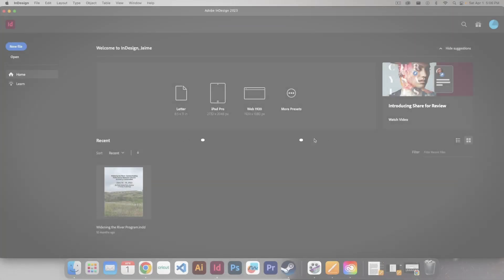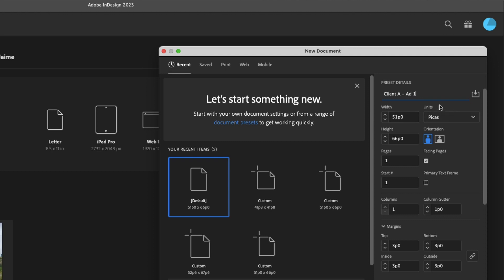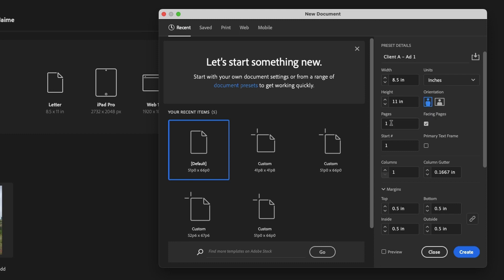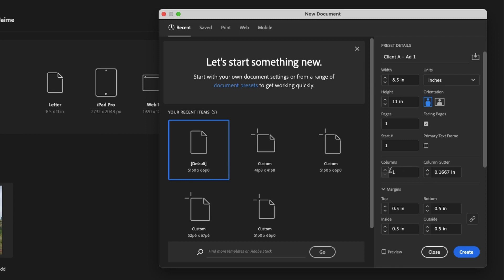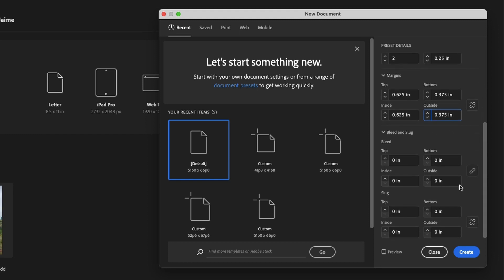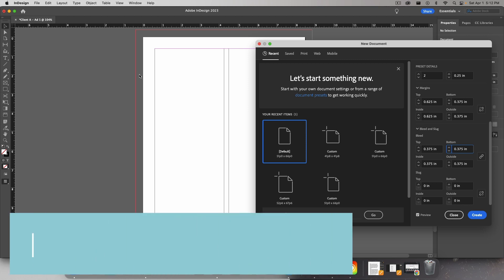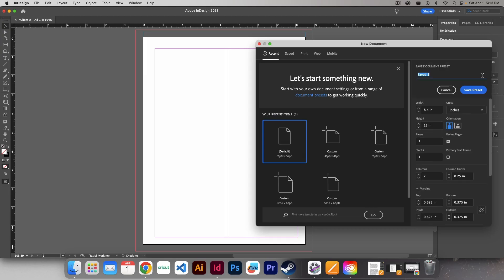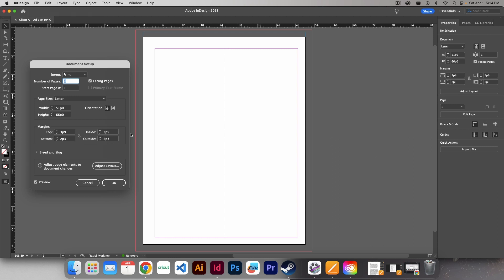Easy Guide to Creating New Documents in Adobe InDesign for Beginners | Step-by-Step Tutorial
Unlock the basics of Adobe InDesign with this step-by-step tutorial on creating new documents. If you're new to InDesign, starting a new project might seem daunting. In this comprehensive guide, I'll walk you through the entire process of setting up a new document in Adobe InDesign, simplifying the intimidating setup screen. Master the essentials and gain confidence in navigating the new document window effortlessly. Join me and dive into the world of InDesign with ease!